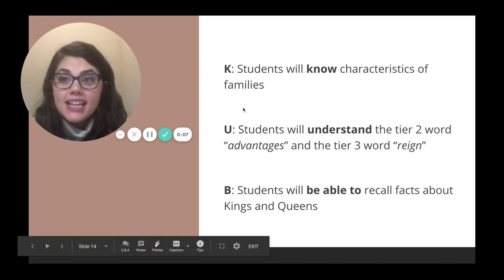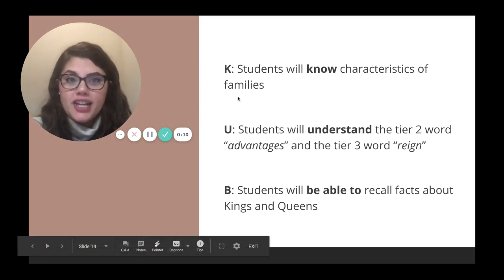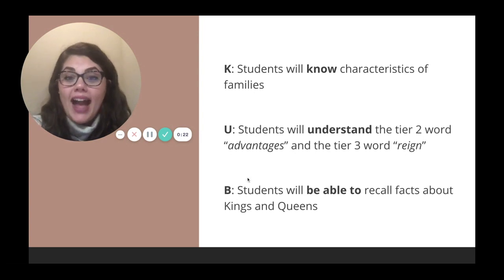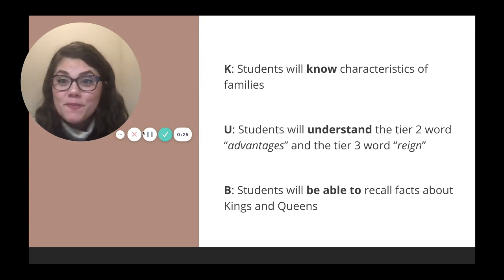CKLA Kinder Unit 7 Lesson 2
CKLA Kinder Knowledge Unit 7 Lesson 2